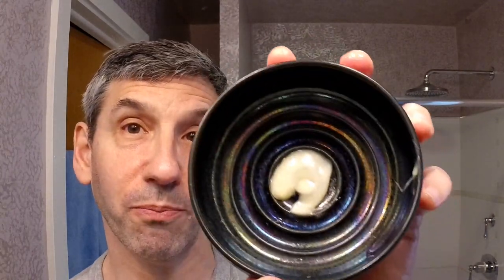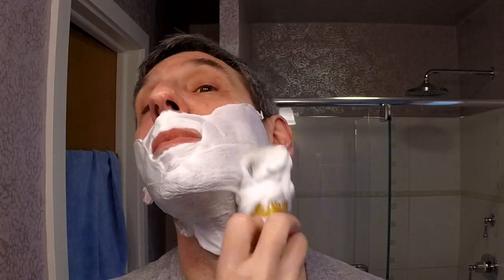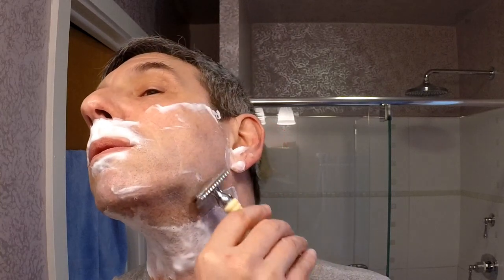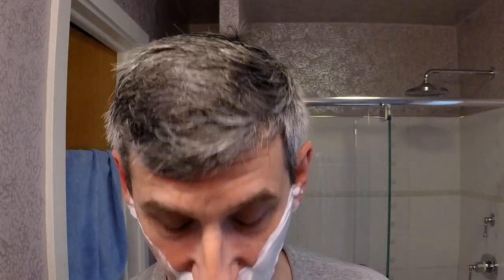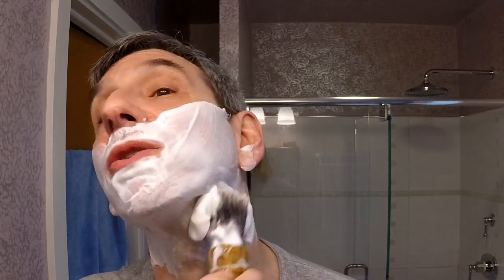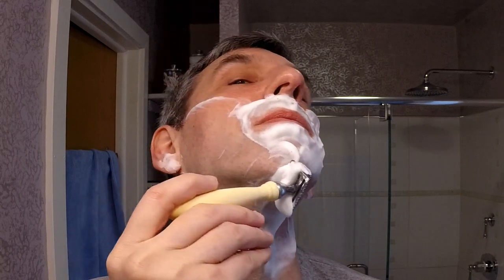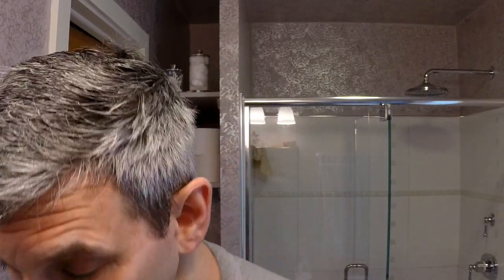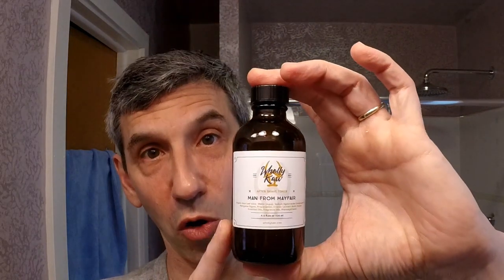Williams Golden Yellow Lather - Frank Shaving DE razor and synthetic brush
Today's shave: A vintage shaving cream from the late 50s, and some new products from Frank Shaving for this review video.

*** Kit ***
* Williams Golden Yellow Lather shaving cream
* Frank Shaving DE razor
* Frank Shaving G2 23mm synthetic knot
* Wholly Kaw "Man from Mayfair" aftershave toner

*** Intro / Outro ***
Intro: "Spygame" by Parov Stelar
Outro: "Booty Swing" by Parov Stelar